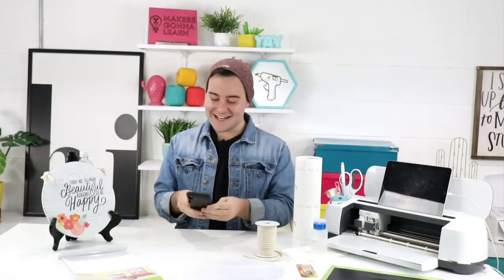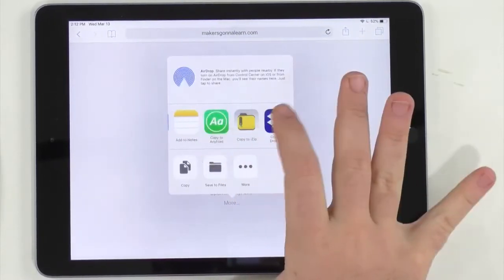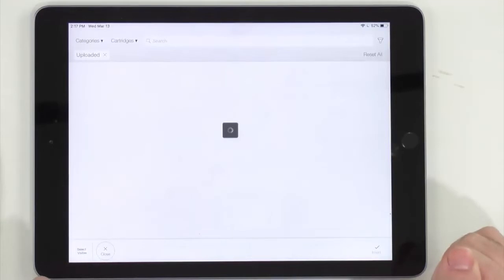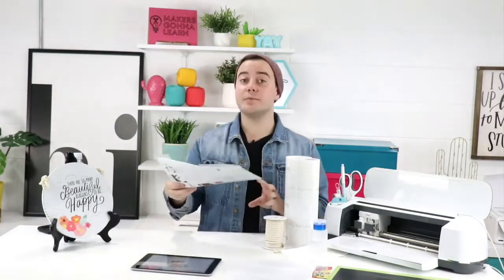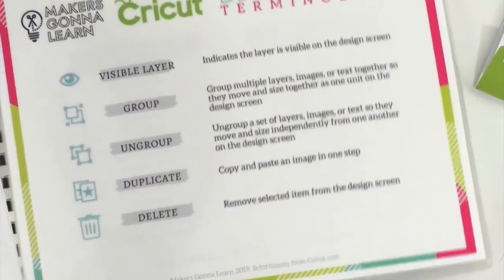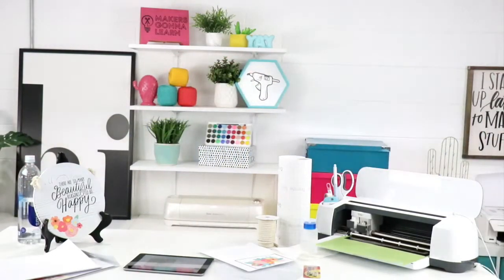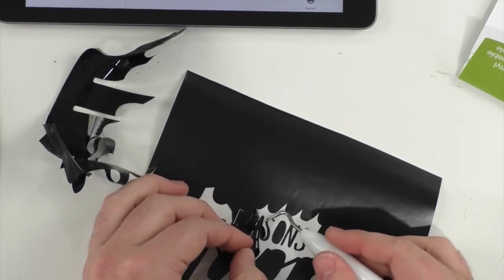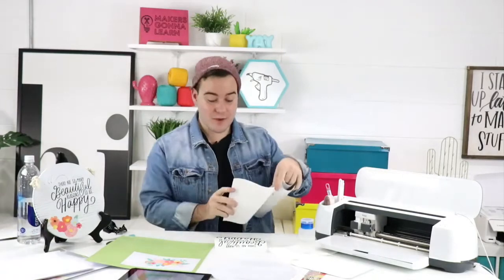ADORABLE DIY SPRING HOME DECOR